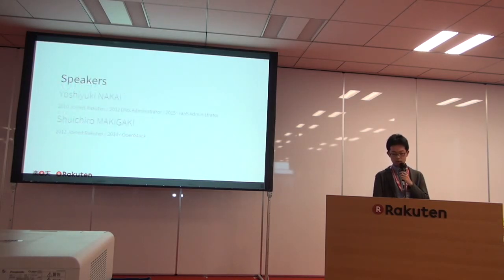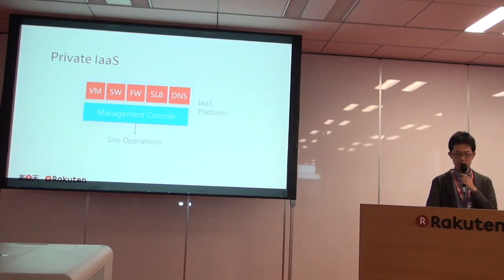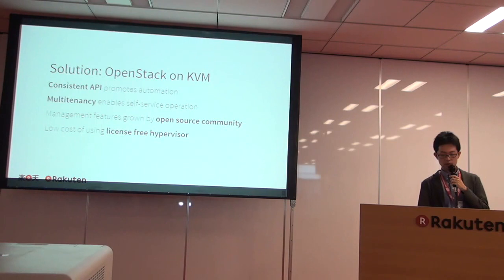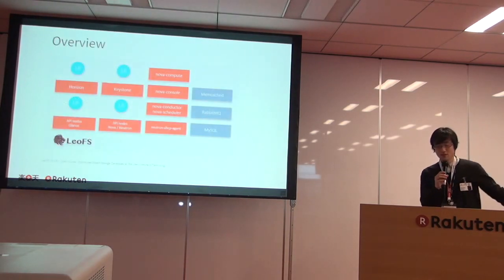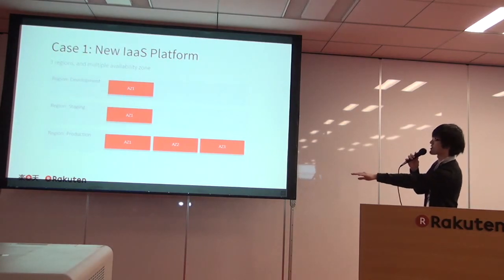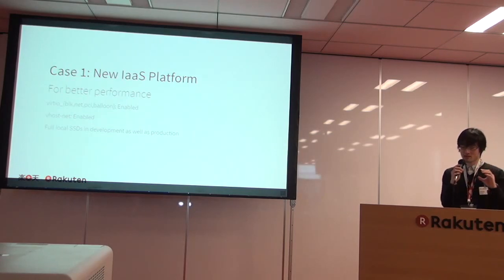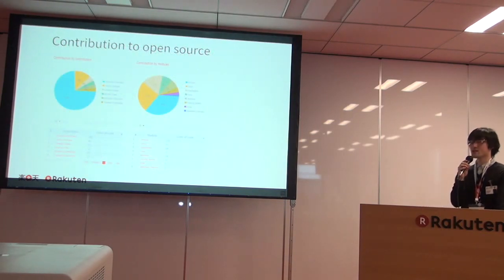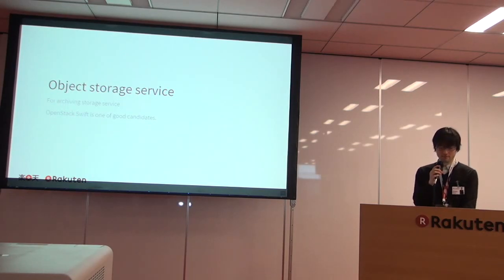[RakutenTechConf2015][B-2]OpenStack at Rakuten